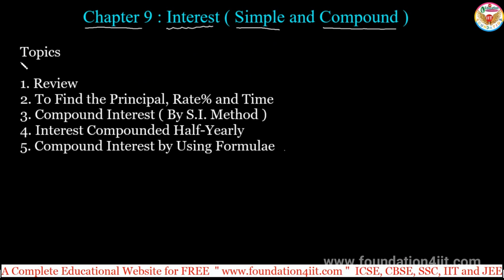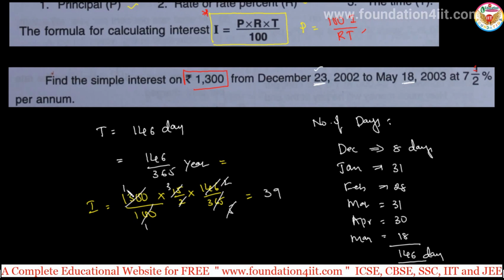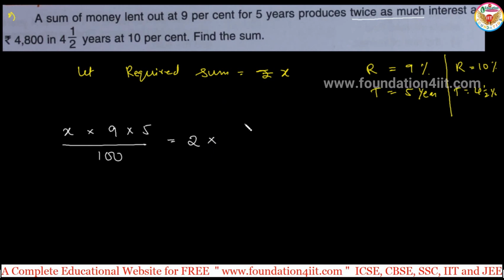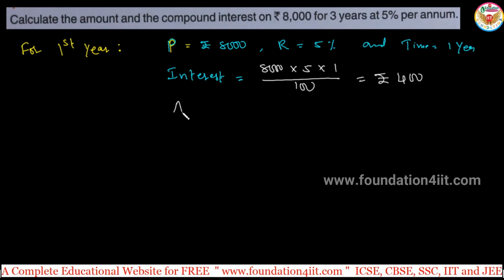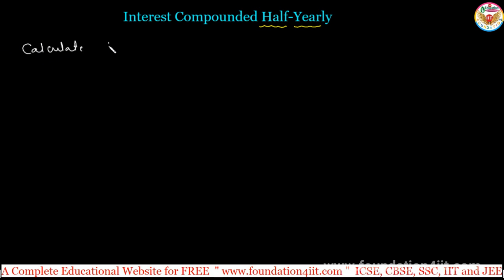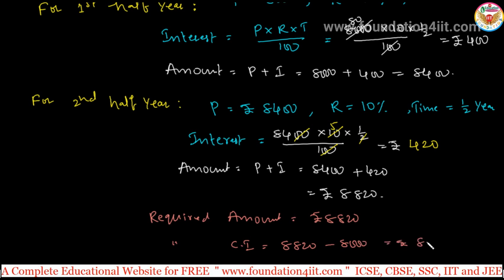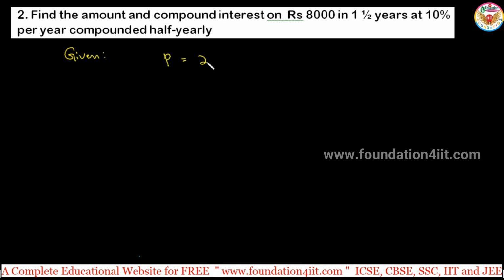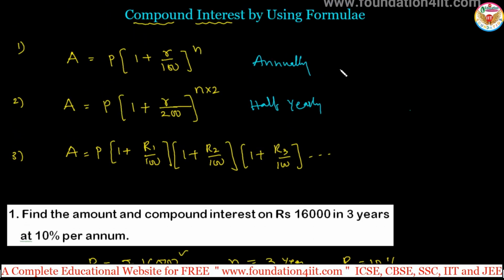Class 8 Maths ICSE || Interest ( Simple and Compound ) || Chapter : 9 of 23